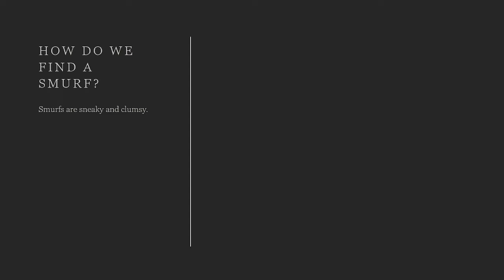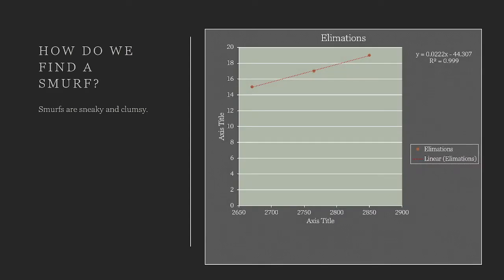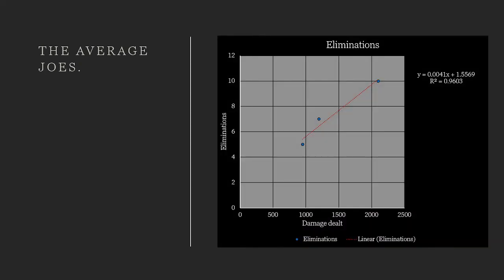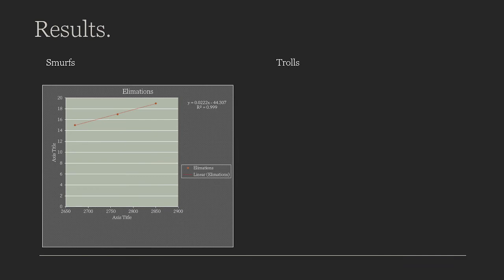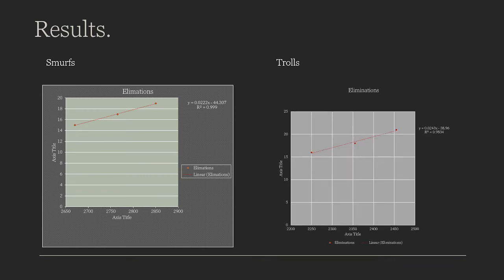Difference between trolls and smurfs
Here is my attempt to find the difference between trolls and smurfs.